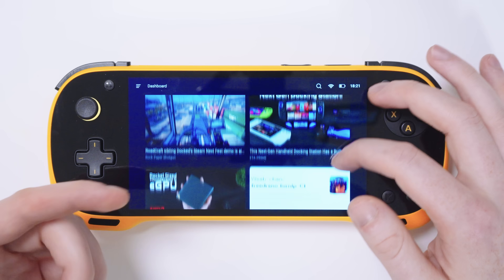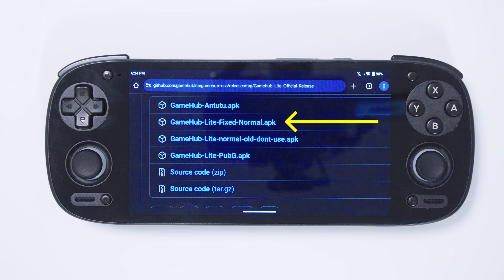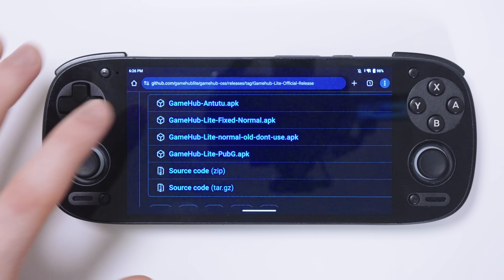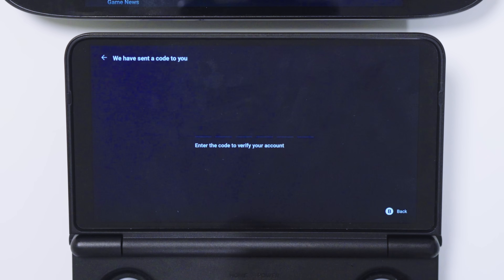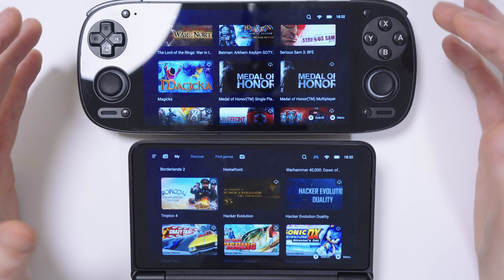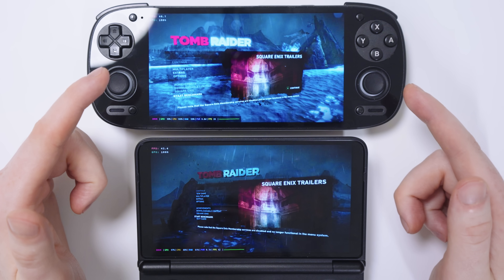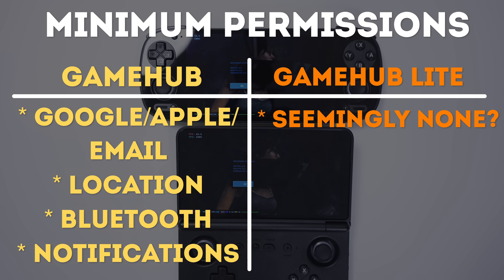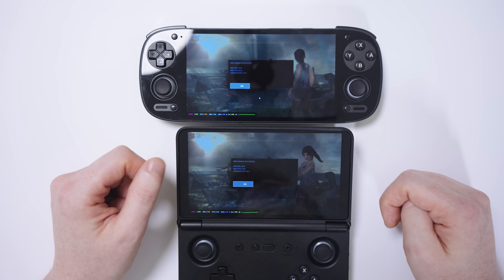GameHub LITE | Introduction and VS GameHub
Hello everyone, in this video I want to introduce you to GameHub Lite, a new version of GameHub made by a couple of developers who wanted to remove some of the permissions from GameHub that make us a little uncomfortable.

GameHub has been a revelation since it released a few months ago yet its insistence on tracking our location can feel a bit sketchy. I want to share this app with you today so you can choose which one you'd prefer to use.